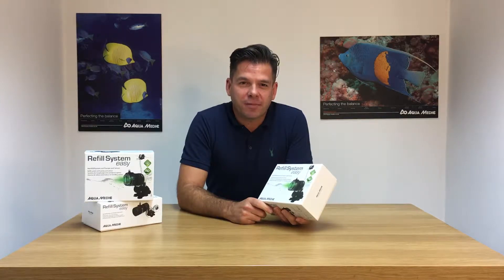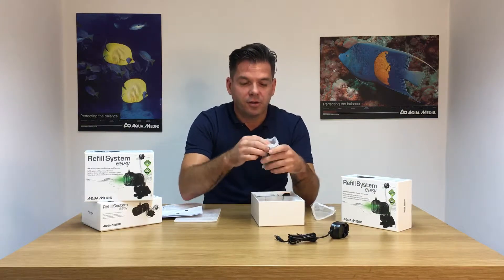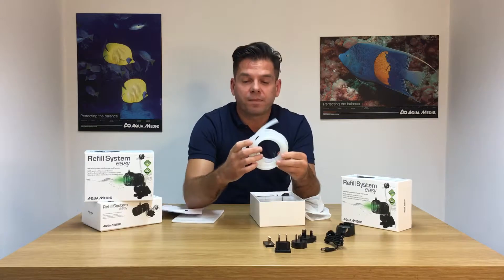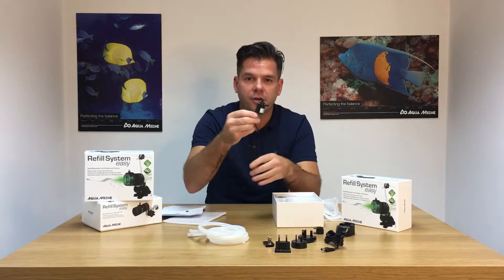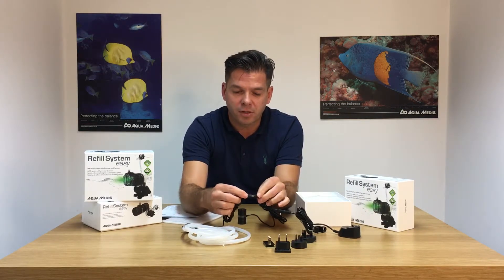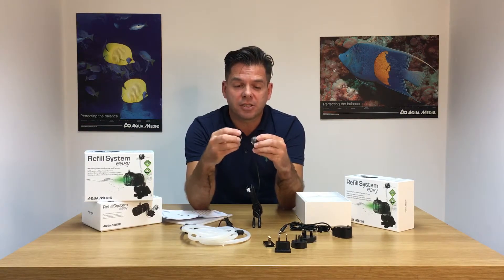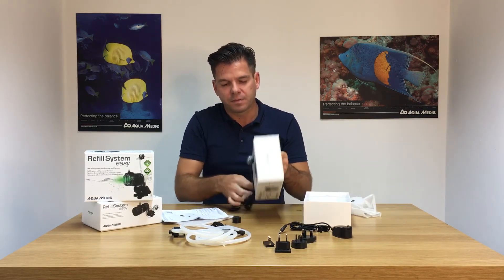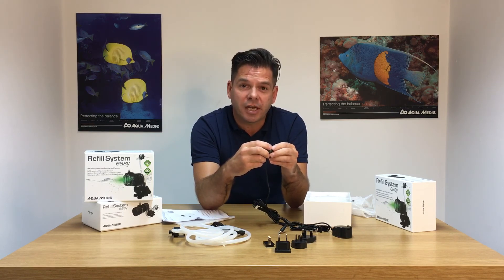Aqua Medic Refill System Easy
Refill system with pump and sensor for use in fresh or salt water aquariums. Video of product unboxing.